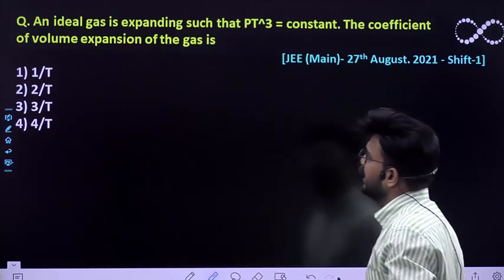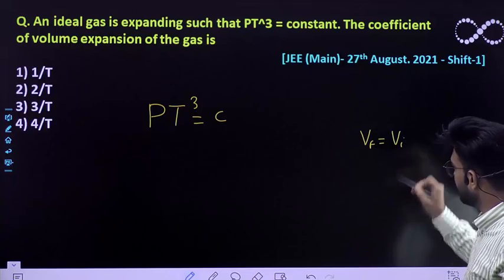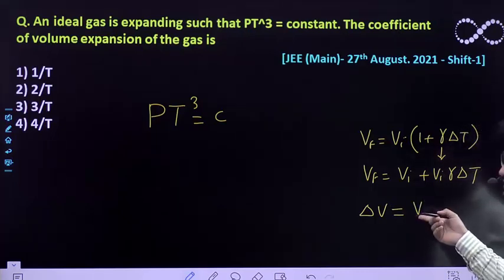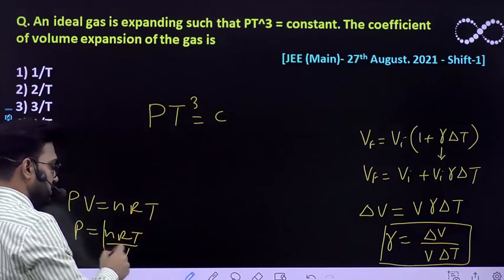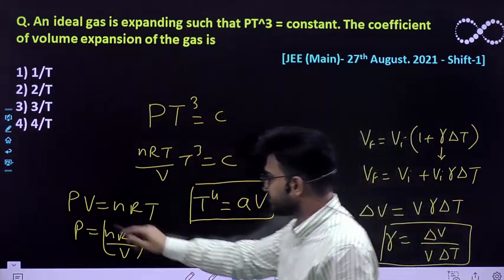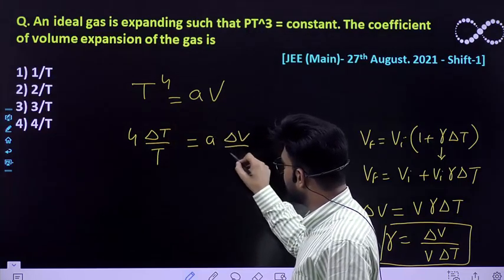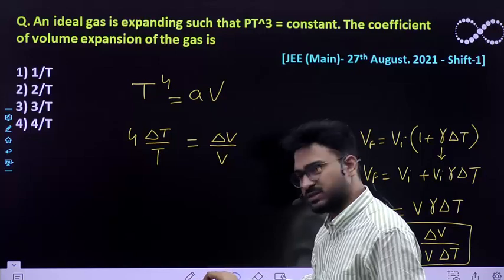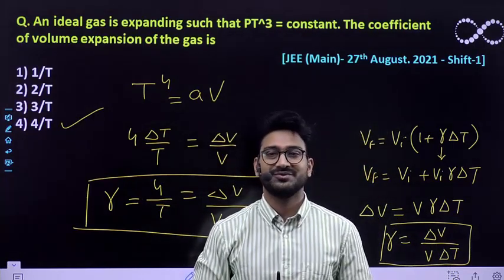An ideal gas is expanding such that PT^3 = constant. The coefficient: Thermodynamics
An ideal gas is expanding such that PT^3 = constant. The coefficient of volume expansion of the gas is

1) 1/T          2) 2/T            3) 3/T              4) 4/T
[JEE (Main)- 27th August. 2021 - Shift-1]